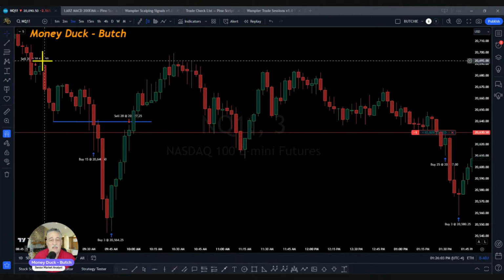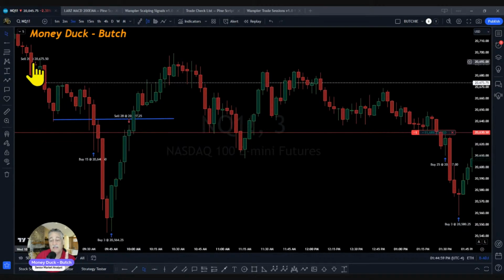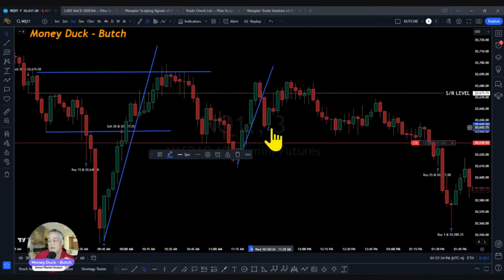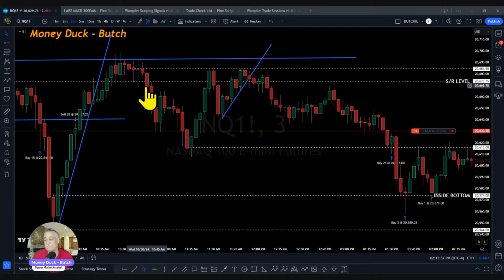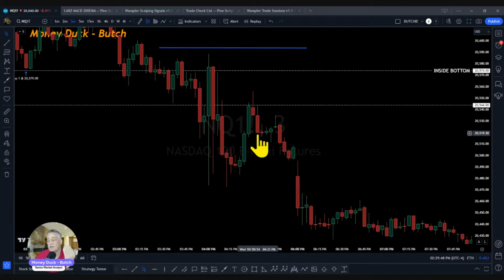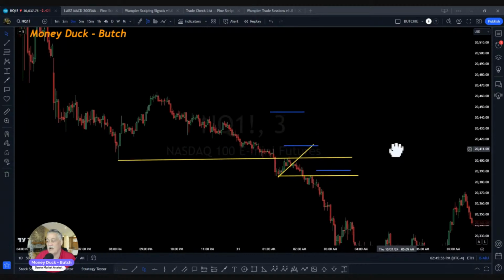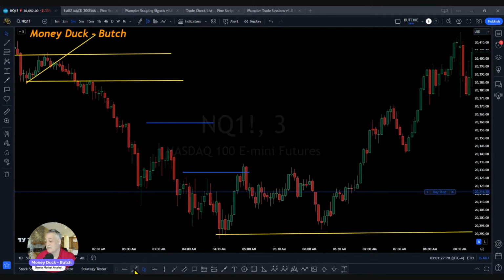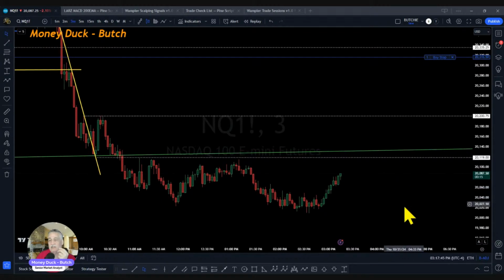Nasdaq Trade Taken On October 30, 2024 - STILL RUNNING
In this video I am going over my trade on the Nasdaq yesterday, where I got in and scaled out as well as added back into the trade and scaled out again and I still have runners on today.